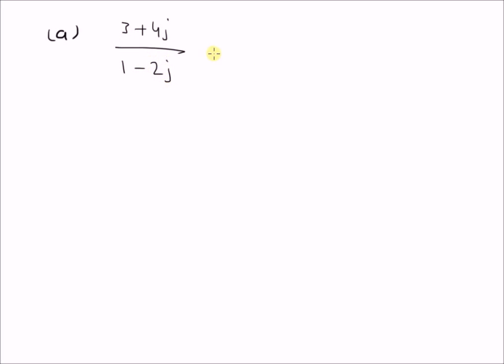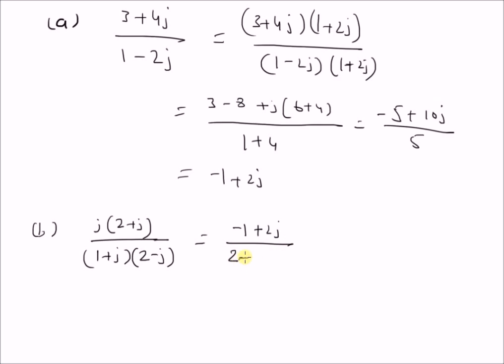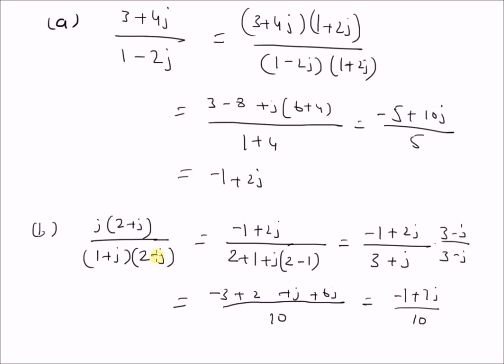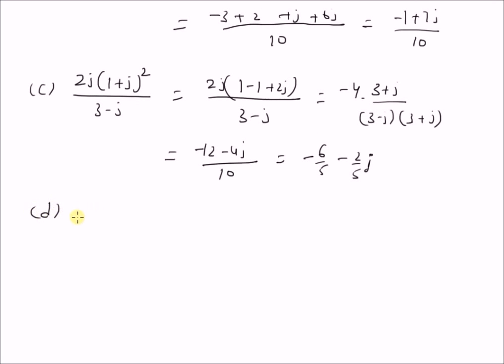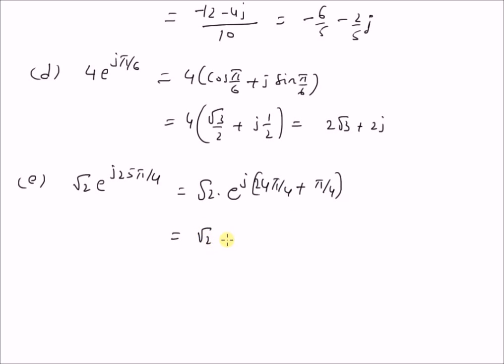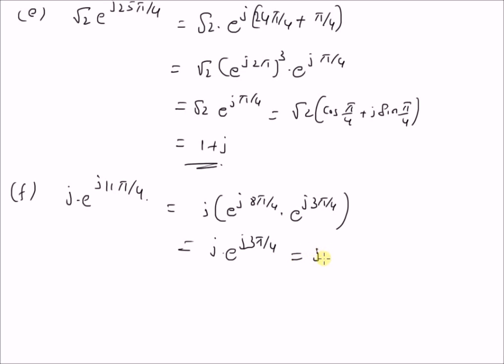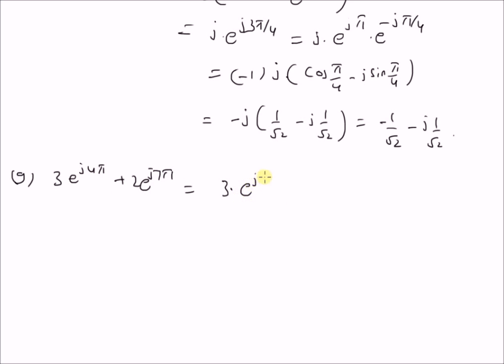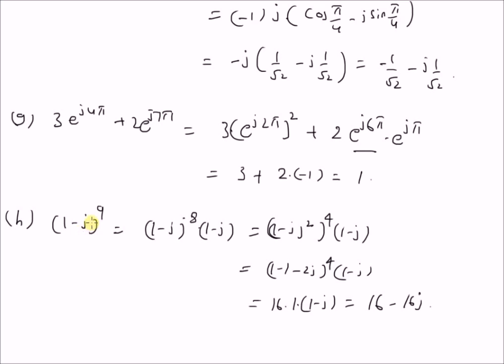Basic Algebra of Complex Numbers: 01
Complex number algebra: simplification of expressions to simple form x+jy